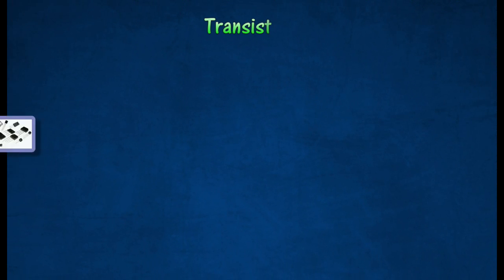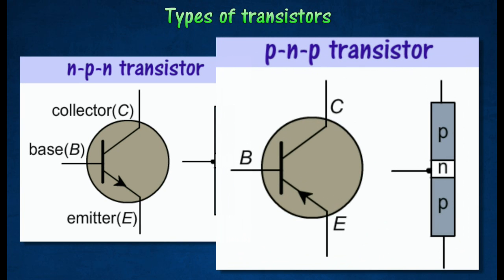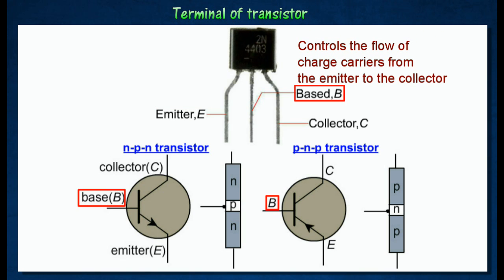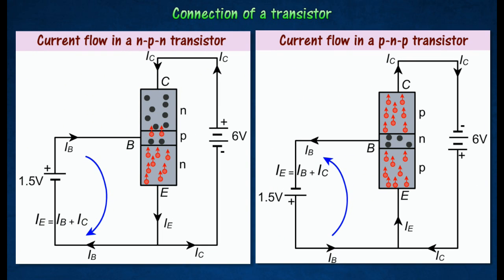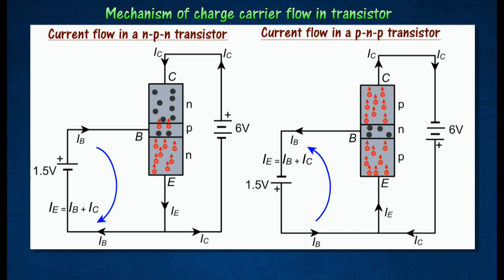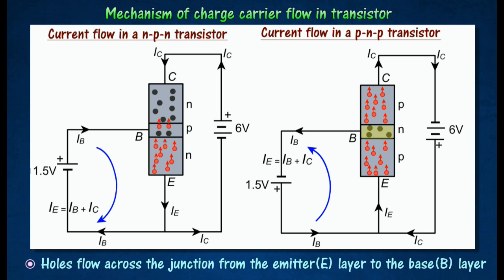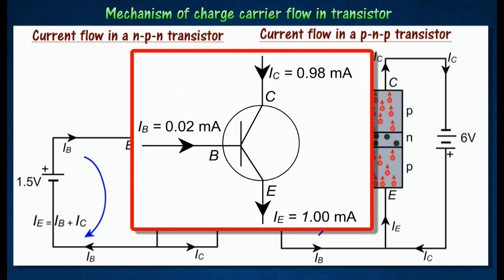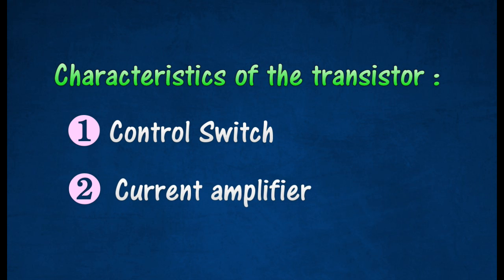[4.3] Transistors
4.3 Transistors